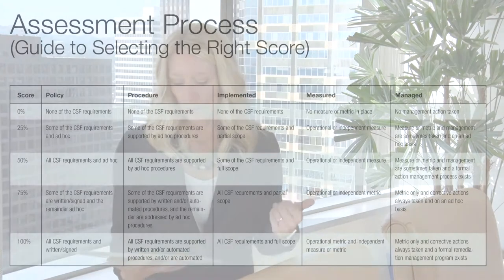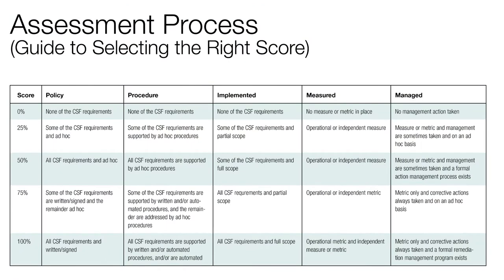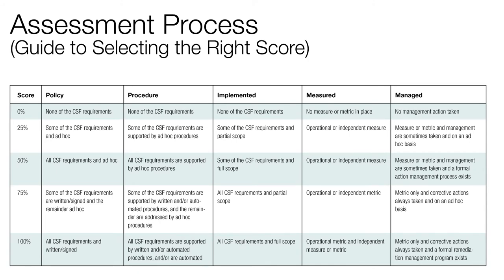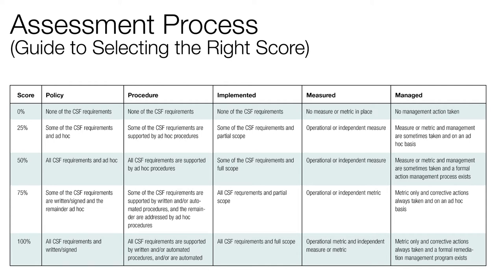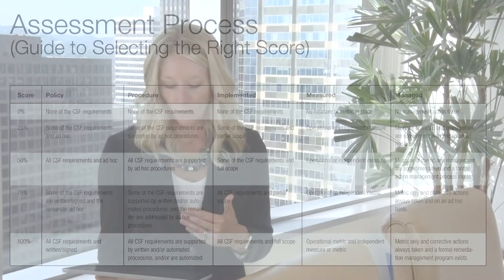How are HITRUST Controls Scored? The HITRUST CSF Maturity Model (Episode 4)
Whether you’re doing a Self-Assessment or a Validated Assessment, you must score your compliance with the controls according to the maturity model. This makes sense knowing that the CSF was developed based on ISO principles.

If you’re familiar with the “Plan, Do, Check, Act” model, which starts with direction and tone at the top, what’s implemented, and then continuing that cycle of improvement by monitoring and acting on those controls in motion. In the maturity model scoring that’s used by HITRUST and the CSF for either a Self-Assessment or a Validated Assessment, there are 5 areas, beginning with policy. Policies, Process (Procedures), Implemented, Measured, and Managed – those are the 5 different areas.

Policy, Procedures, and Implemented make up about 75% of the overall score. In the maturity model, as far as achieving certification goes, these are the 3 most important areas to make sure are in place for every control. The other 2 that make up the other 25% of the 100% of the score are Measured and Managed.

We’re all pretty familiar with policies. We’re looking to see that a requirement is in a policy and that it’s communicated with employees who need to know. The second area, which involves process/procedures, follows those policies. They assign responsibility and they give further instruction on carrying out that overall policy.

We’re also testing to see if that control has been implemented. Is this control and the intent of the control being followed? Can it be tested? Can it be tested for operational effectiveness? Measured has to do with statistical analysis; can you use a calculation to measure the performance of that control? How is it being measured for success? You can’t manage something unless you have a measurement system to tell how it’s reacting, so Measured and Managed very must go together. Managed meaning are you taking that feedback from your measurement, are you actually acting upon it, are you making improvements.

Have questions? Contact KirkpatrickPrice today to find the answers!

About Us
KirkpatrickPrice is a licensed CPA firm, PCI QSA, and a HITRUST CSF Assessor, registered with the PCAOB, providing assurance services to over 550 clients in more than 48 states, Canada, Asia, and Europe. The firm has over 12 years of experience in information security and compliance assurance by performing assessments, audits, and tests that strengthen information security and internal controls. KirkpatrickPrice most commonly provides advice on SOC 1, SOC 2, HIPAA, HITRUST CSF, PCI DSS, ISO 27001, FISMA, and CFPB frameworks.